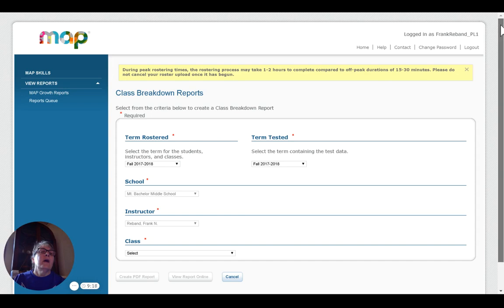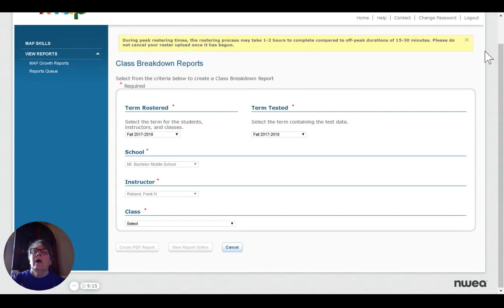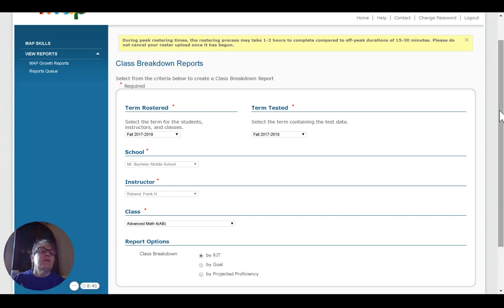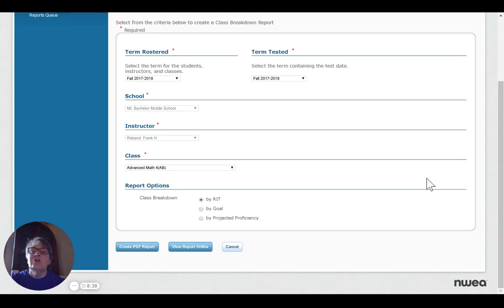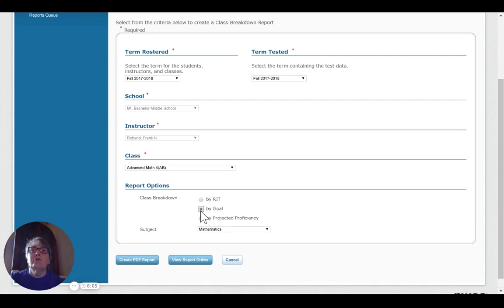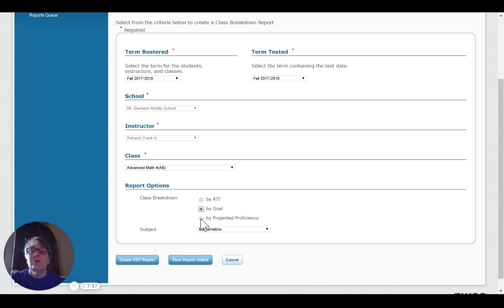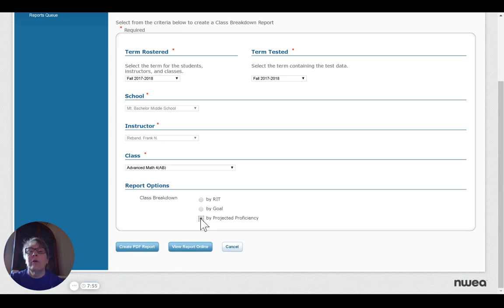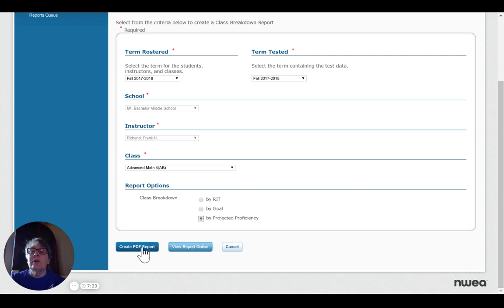NWEA MAP Growth Basics for Teachers - Class Breakdown Access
Screencast tutorial for accessing the NWEA MAP Growth Class Breakdown report